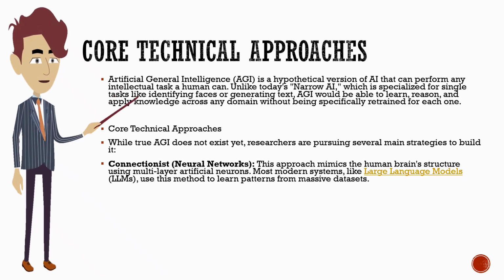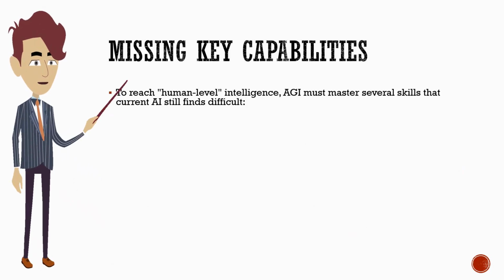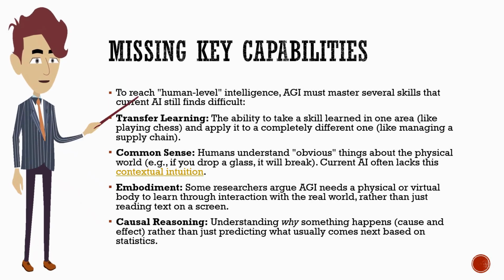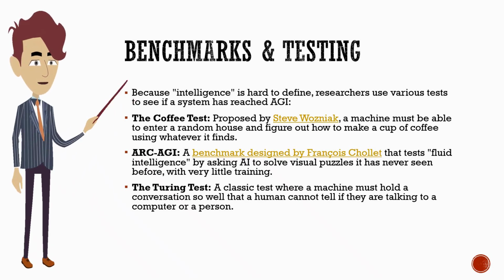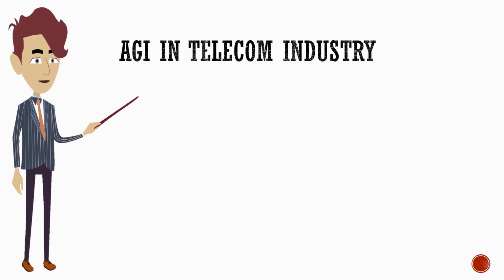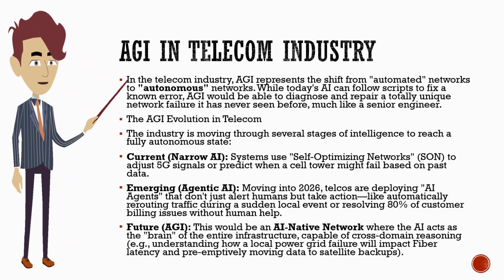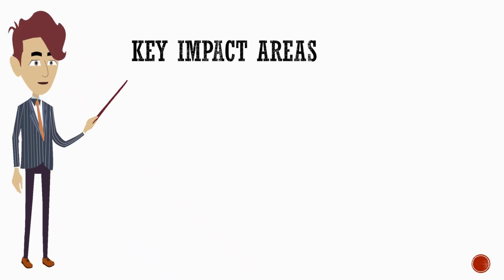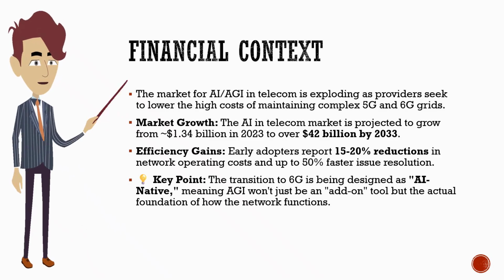AGI features and AGI for telecom.